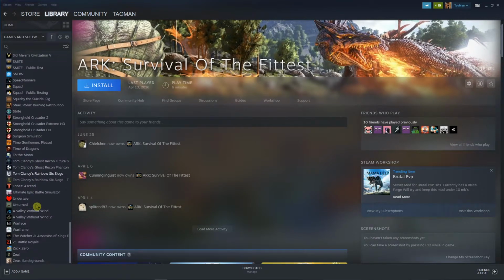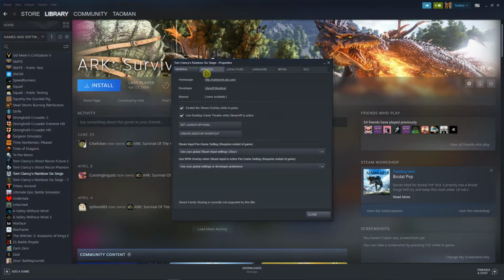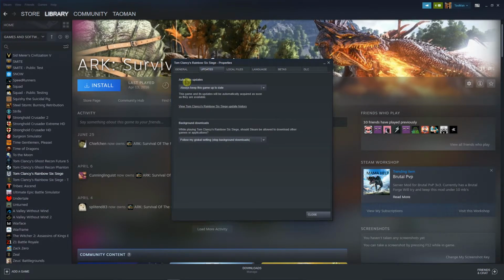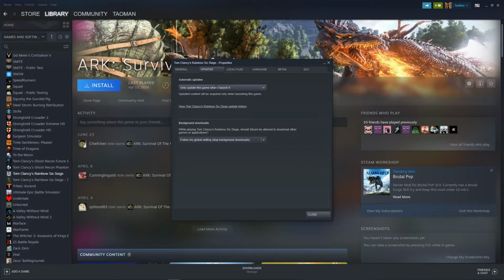How To Disable Automatic Updates In Steam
GET AMAZING FREE Tools For Your Youtube Channel To Get More Views:
Tubebuddy (For GROWTH on Youtube):

Placeit For Thumbnails Templates:
In this video you will learn How To Disable Automatic Updates In Steam